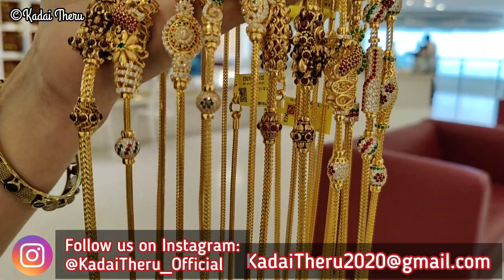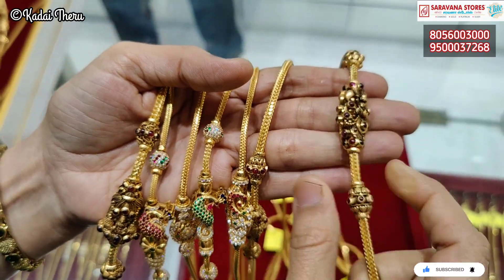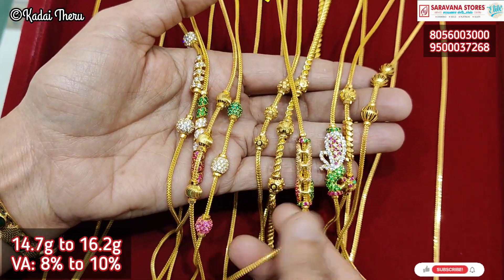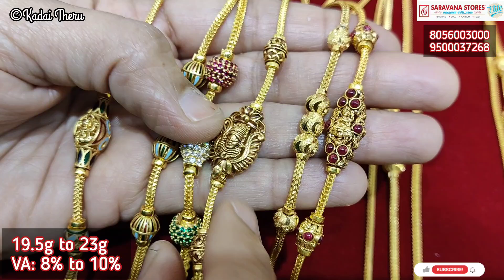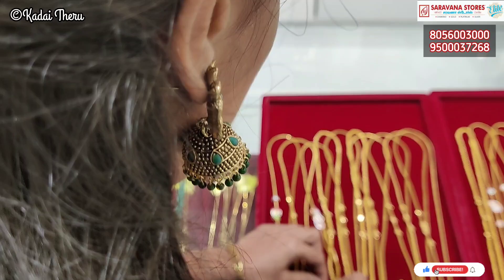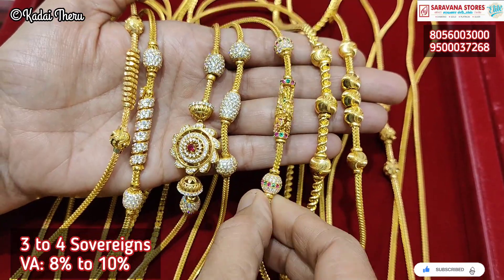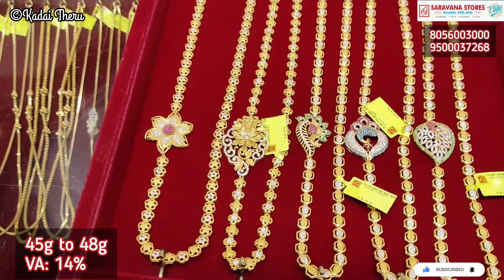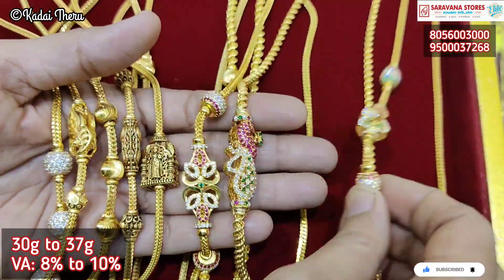TNagar Saravana Elite 15g Onwards Thali & Fancy Mugappu Chains 2023 | Light Weight Mugappu Chains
Hello Friends,

Welcome back to Kadai Theru.

This video shows latest light weight trendy fancy mugappu chain collections and thali mugappu chain from 15 grams in Saravana Stores Elite Gold Shop, TNagar.

KadaiTheru_Official

Shop Address:
Saravana Stores Elite Gold,
1, Duraiswamy Rd,
T. Nagar,